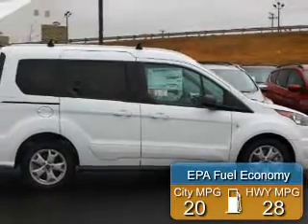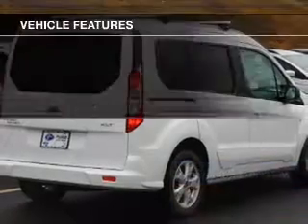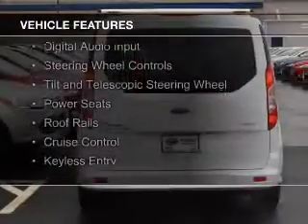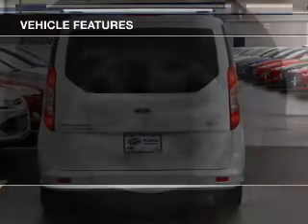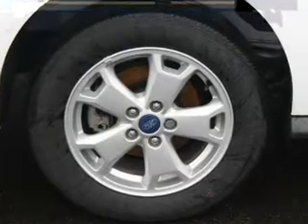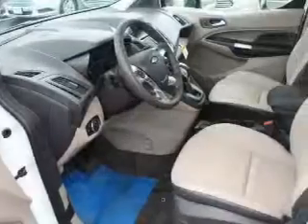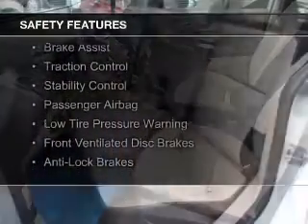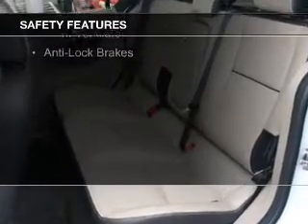2015 Ford Transit Connect - Narragansett RI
Phone:
Year: 2015
Make: Ford
Model: Transit Connect
Trim: XLT
Engine: 2.5 liter inline 4 cylinder 16 valve
Transmission: 6-Speed Automatic
Color: White
Mileage: 42
Address:
21 Woodruff Ave.